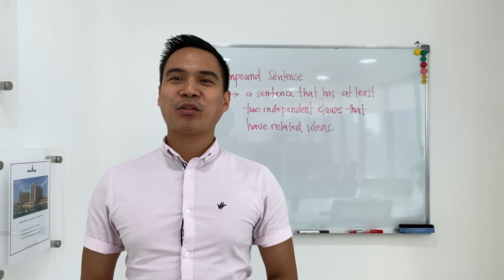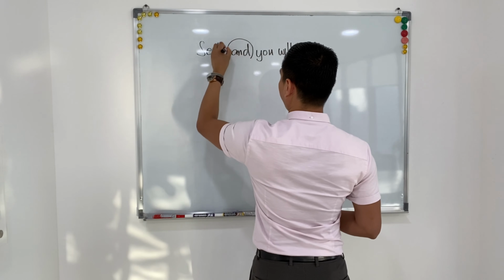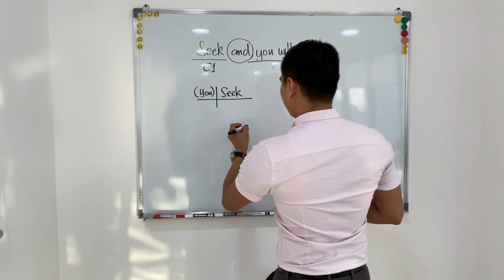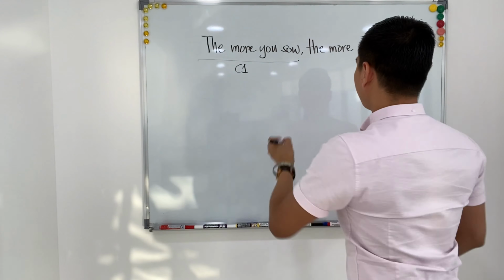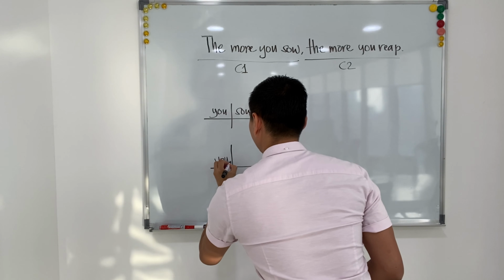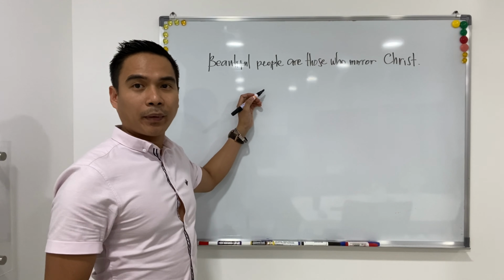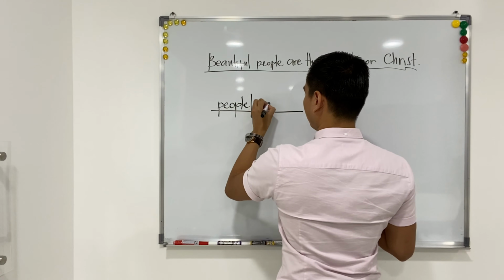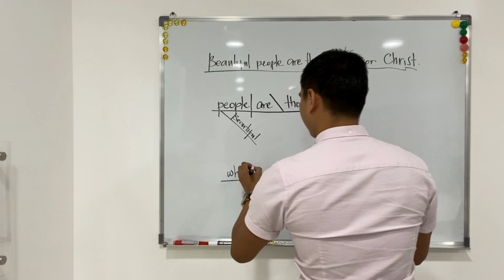Diagramming Compound and Complex Sentences